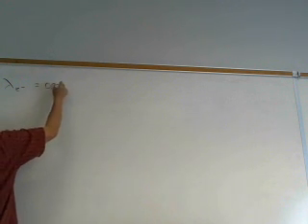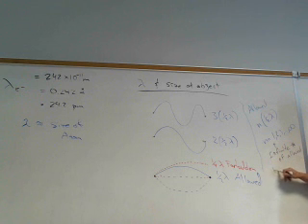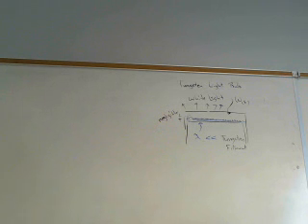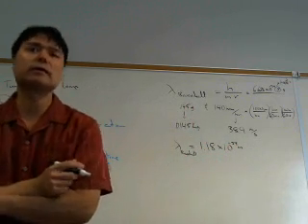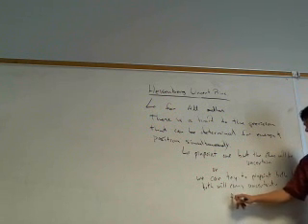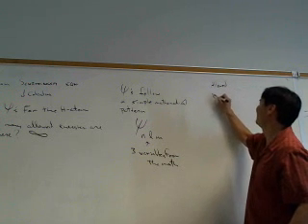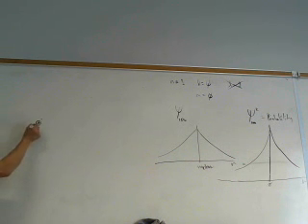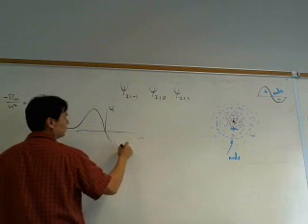Chem 1A 1196 110314